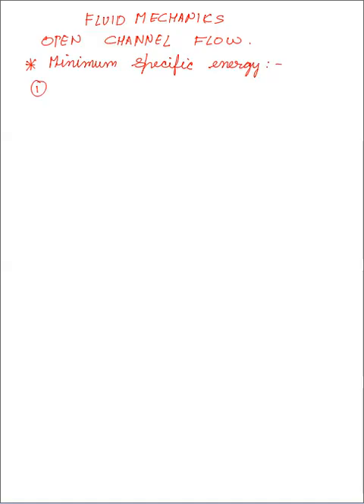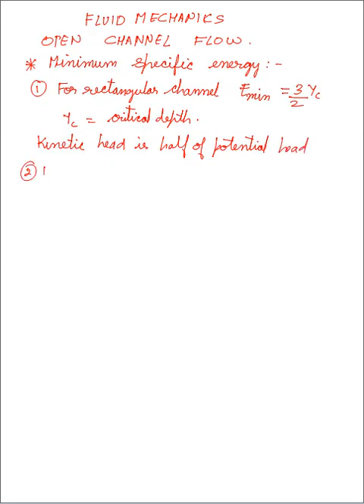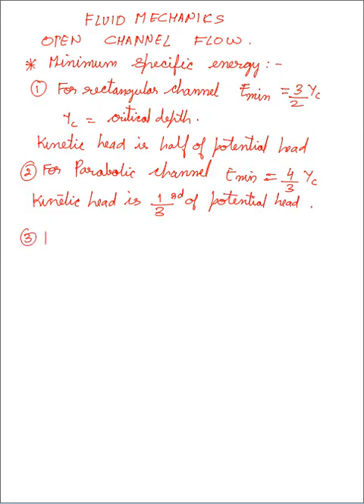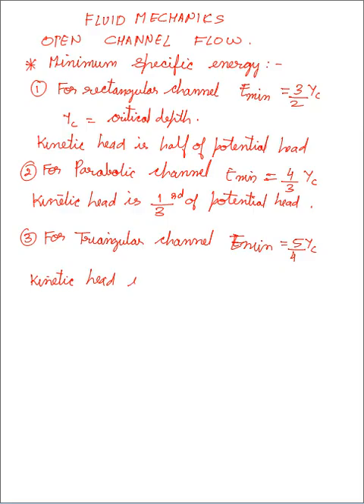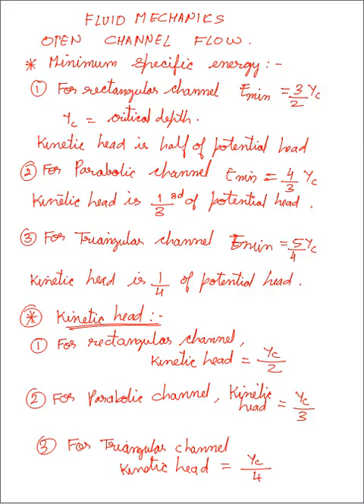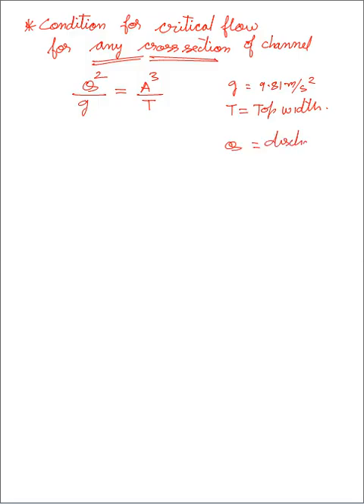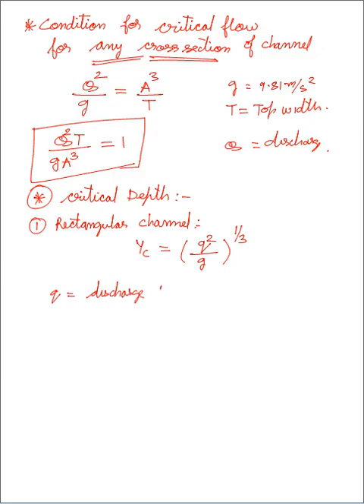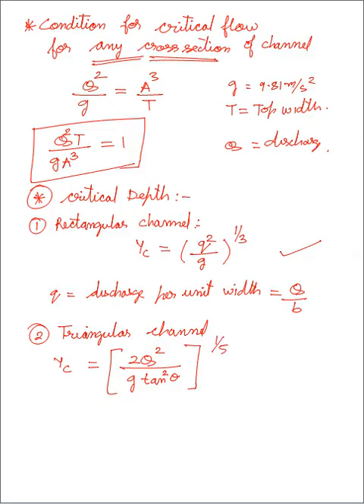Open Channel Flow Civil Engineering Fluid Mechanics PYQs GATE/IES/PSU/State PCS Kushal Sir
gate exam,ESE Exam,SSC JE,GATE Exam,GATE 2027,GATE exam 2027,GATE preparation 2027,GATE 2027 preparation strategy, GPSC class 1 and 2